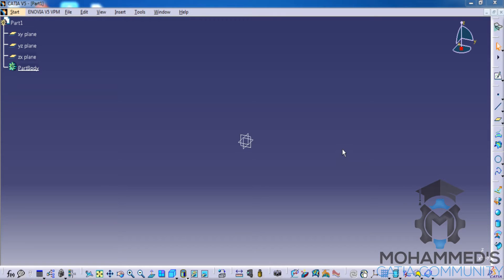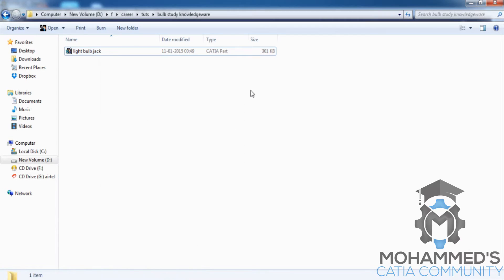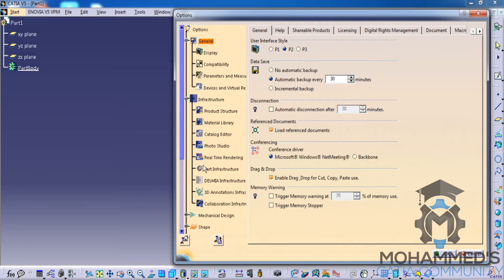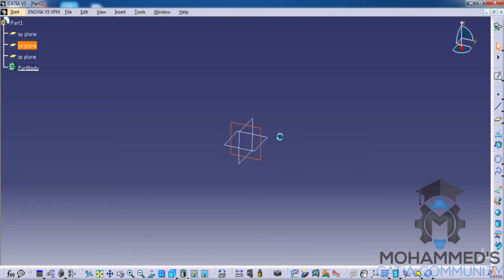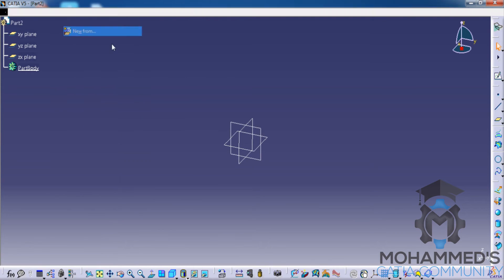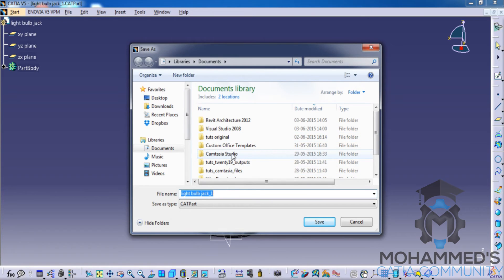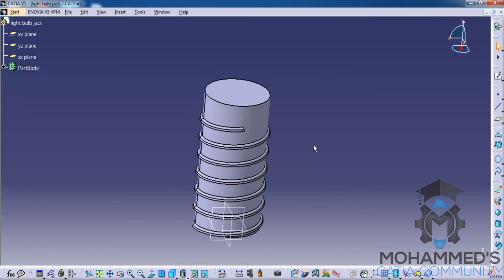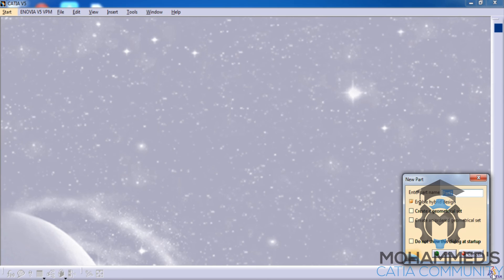Catia V5 Brush Up Video|Introduction Interview Questions|Mechanical,Aerospace & Automobile Engineers